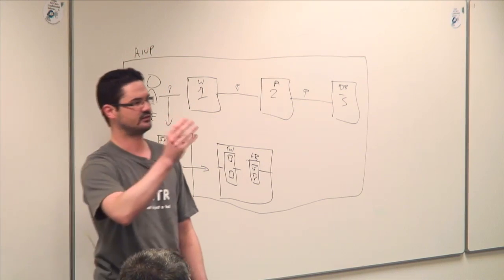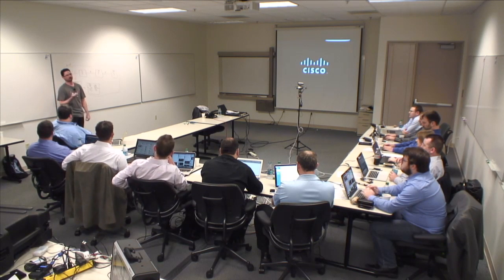Defining Applications Using Policy with Cisco ACI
Recorded as part of Networking Field Day 8 on September 11, 2014.